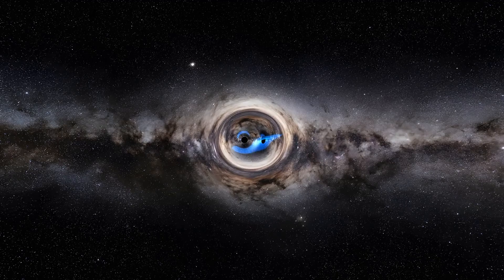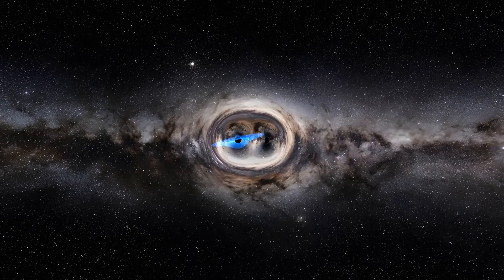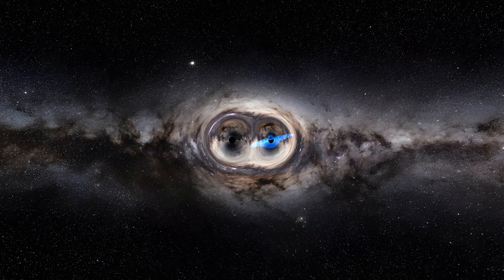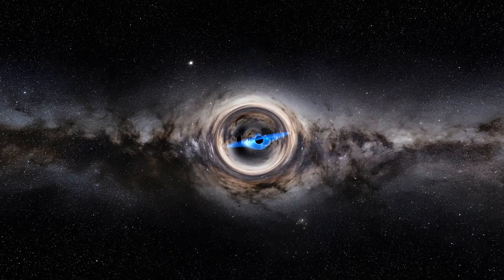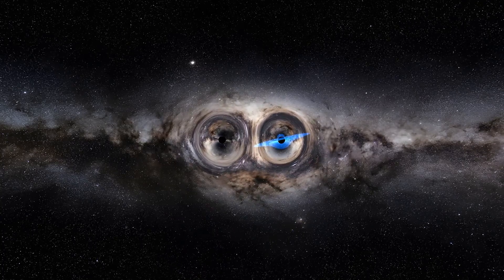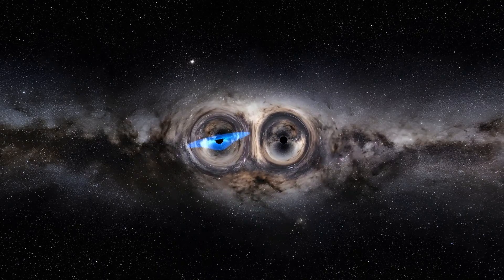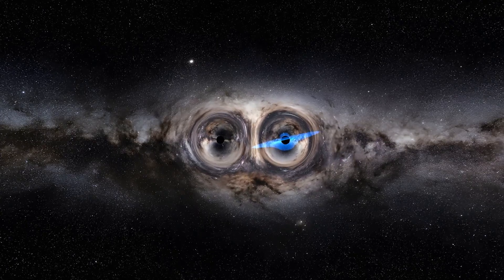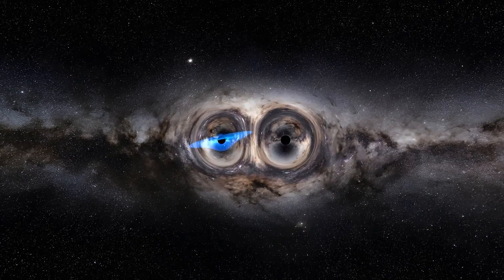Binary black hole system approach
This is an experimental sketch (initially not listed) for an immersive educative video that I make, hope you like it.

VFX : custom relativistic raytracing program (C++)

Credits: Luis Fernandes